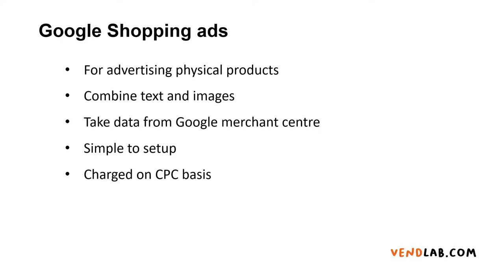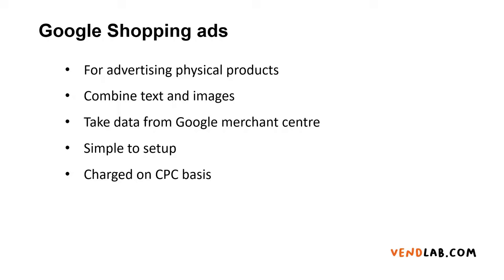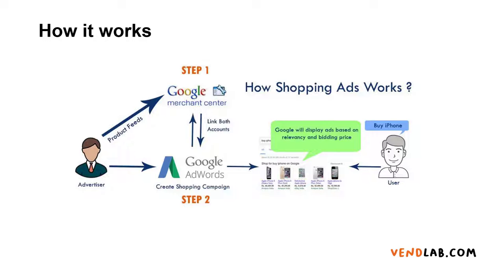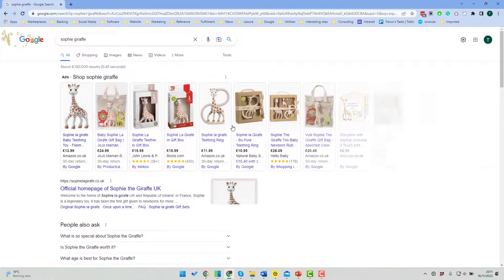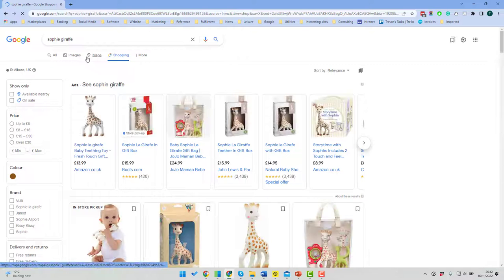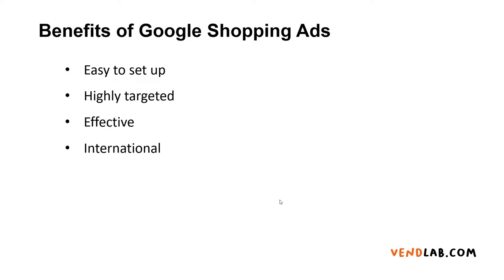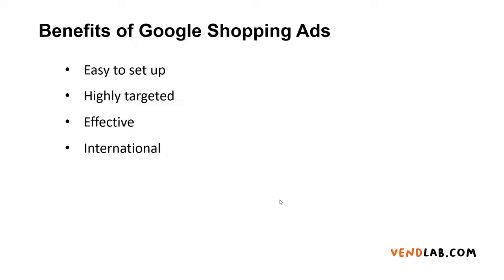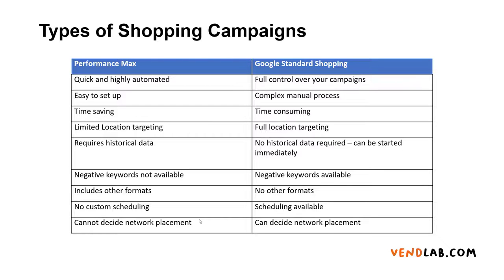Boost eCommerce Sales with Google Shopping Ads: Beginners Guide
Shopping campaigns promote online and local inventory, driving traffic to your website or local store.   Product data from the Google merchant centre is used to set up Google shopping ads in the Google Ads interface.

Timestamps
0:00 Intro
0:40 How Google Shopping Ads work
1:09 Where Google Shopping ads appear
2:27 Benefits of Google Shopping Ads
3:07 Types of Shopping Ad

How Google Shopping ads work

Merchants set up Shopping Ads campaigns in the Google ads interface alongside other formats like Search and display ads. Google uses these campaigns to create ads on Google and around the web where potential customers can see what you are selling.
Shopping ads combine photos and text, showing users a photo of your product, plus a title, price, and your shop name. These ads give users a good sense of the product you are selling before they click the ad, driving more qualified traffic to your site.
Shopping ads use product data from your Merchant Centre to determine how and where to show your ads. Google uses these details to match a user's search to your ads. Google shopping ads are simple to set up as the user does not specify any keyword targets. They can, however, set negative keywords at the campaign and adgroup level to filter out non-performing searches (Standard Shopping campaigns only)
You can advertise products from your shop and your using two types of Shopping ads:
• Product Shopping ads. These are based on the product data that you submit in the Merchant Centre.
• Local inventory ads. These show local product availability by combining product data and inventory data submitted in your Merchant Centre account.
Cost
Like other Google ad formats, Shopping ads participate in an ad auction to determine the price of a click. You are charged a cost-per-click (CPC) when someone clicks your ad. You are only pay when a user clicks an ad that leads to the landing page on your website or the Google-hosted landing page for your local inventory. There is no charge when an ad is served but not clicked on.
When creating your Shopping campaign, you will decide how much you are willing to pay for each click. You only pay the minimum amount required to rank higher than the advertiser immediately beneath you, and you frequently pay less than your maximum bid.
Where Shopping ads appear
Shopping ads and free shopping listings appear in several locations across the web:
• Shopping tab on Google Search
• Google Search and Google image search
• Google Search Partner websites (if your campaign to includes search partners)

Your Shopping ads and free listings can appear at the same time as text ads.  This is because Google wants to give users access to the full range of products that match their search.
Linking Merchant Centre and Google Ads
To run Google shopping campaigns using the data from your Merchant Centre account, you will first need to link the two accounts. When you approve a link between your Google Ads and Merchant Center accounts, you will allow your product data to flow from Merchant Center to Google Ads for use in advertising campaigns.
Depending on which product data you submit, you can create Shopping campaigns to advertise your products or use dynamic remarketing to drive your Display campaigns.
Types of Shopping campaign
There are two types of shopping campaigns:
• Standard Shopping. 'Traditional' shopping campaigns where the user has over negative keyword, bids and bid adjustments and
s.